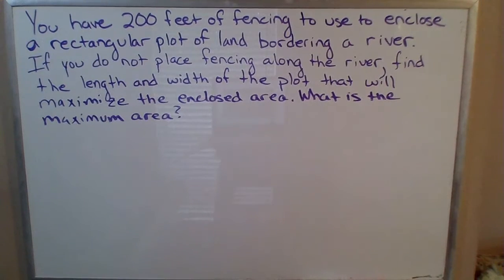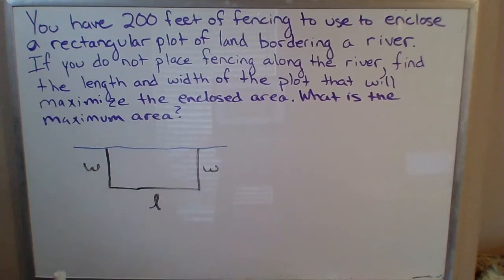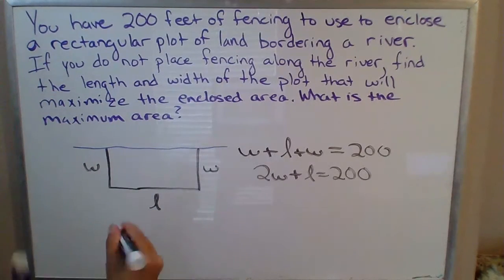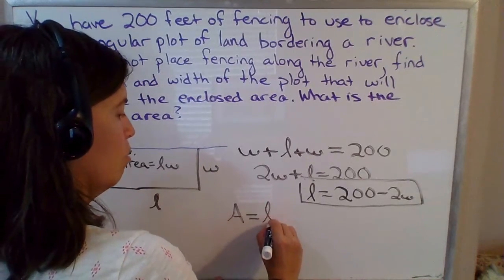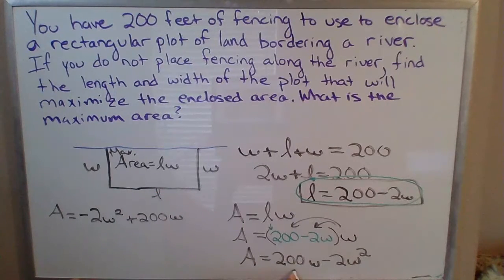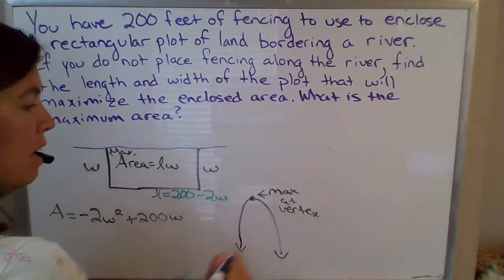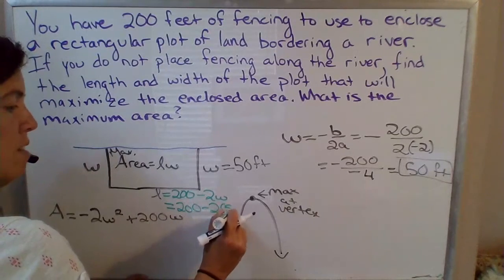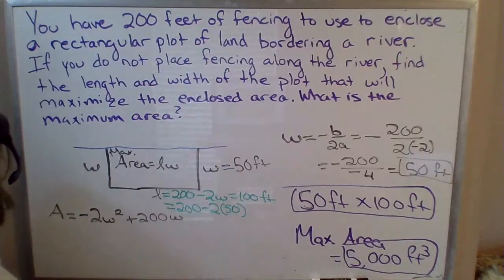maximum enclosed area